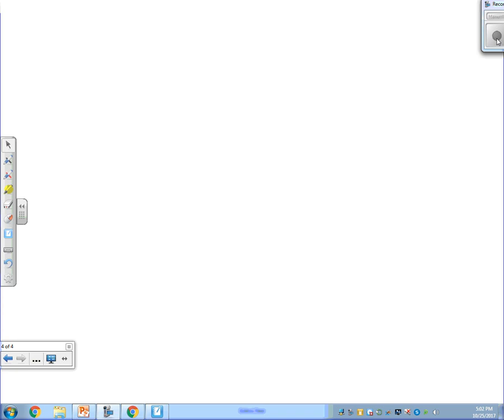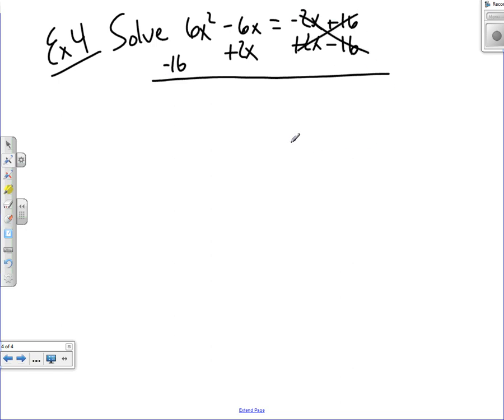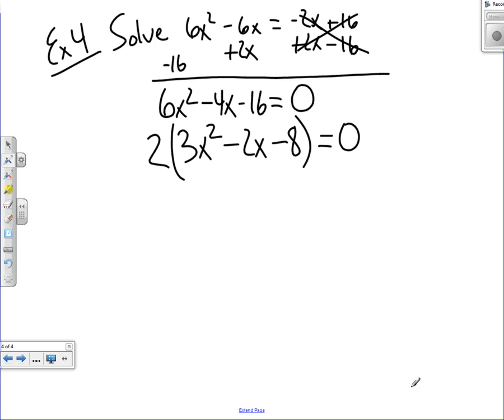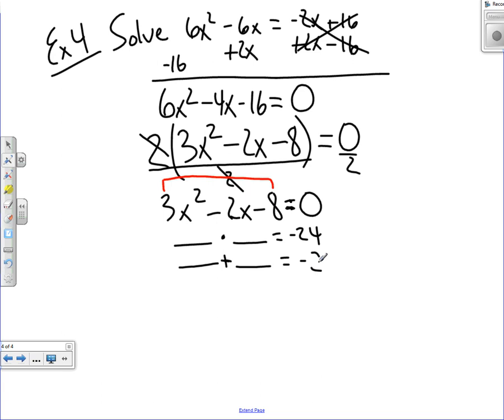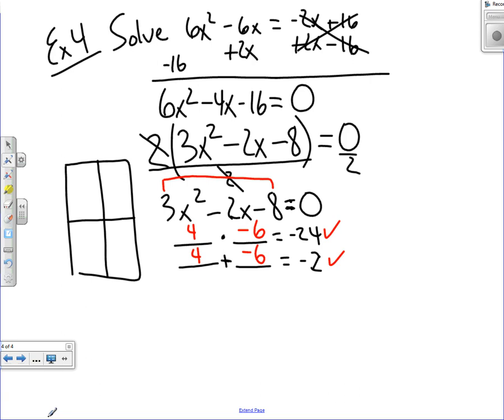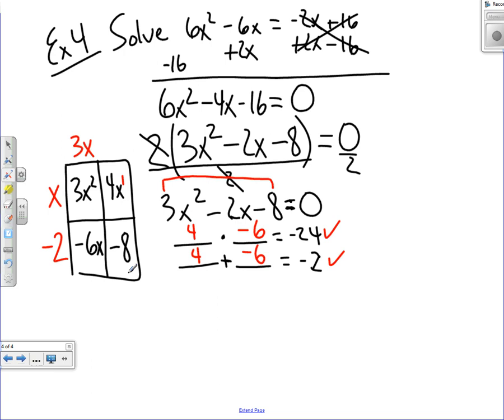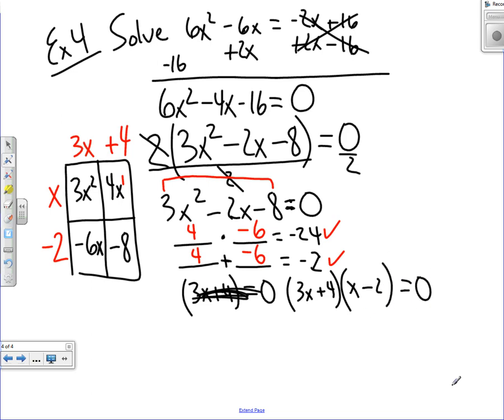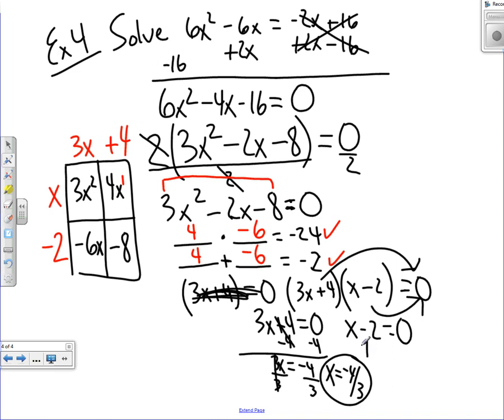Solving Quadratic Equations by Factoring Video 5